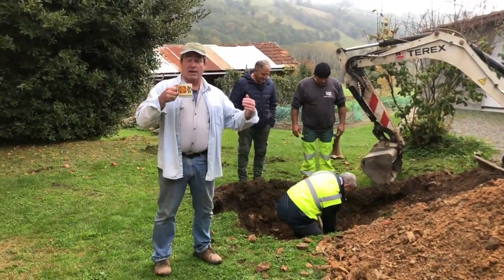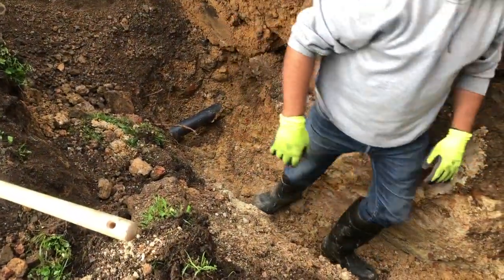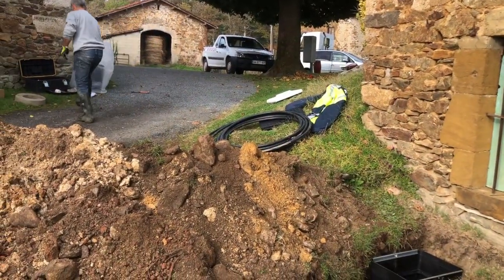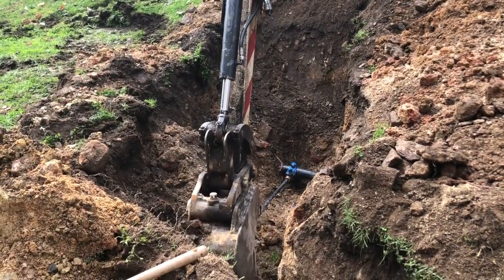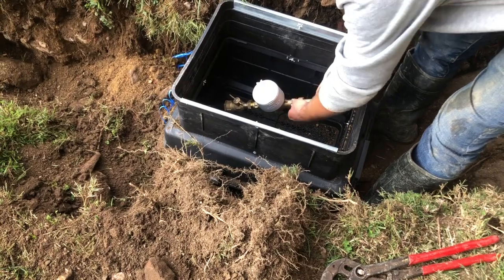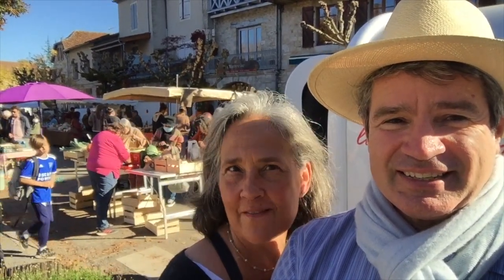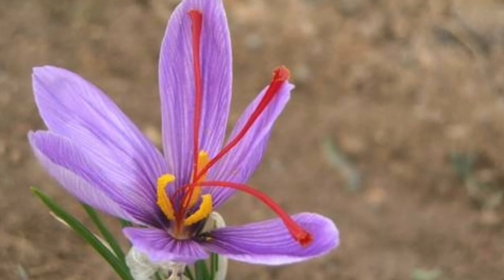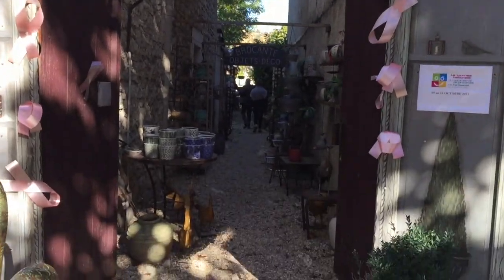Living a French Life S01E02 Water and Cajarc Saffron Festival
We're an American couple who just bought a centuries-old home/ruin in southwest France. In this episode we connect to the municipal water supply and journey to Cajarc for their annual Saffron Festival. Join us as we restore, renovate, and search for a meaningful life in "la France Profonde."

IN THE EPISODE: The link to Karen's recipe for Biscuit Sablé au Safran can be found

00:00 Introduction
01:16 Hooking up to municipal water supply
09:02 Allons-y! The Cajarc Saffron Festival
11:47 Biscuit Sablé recipe
12:27 Closing

Fabulous photos and reels on Instagram @livingafrenchlife

Music heard in the video is "It's a New Day" by Bolo. You can here more of his excellent music at BoloHawaii.com

Episodes Weekly!